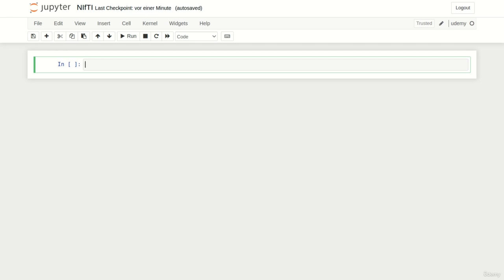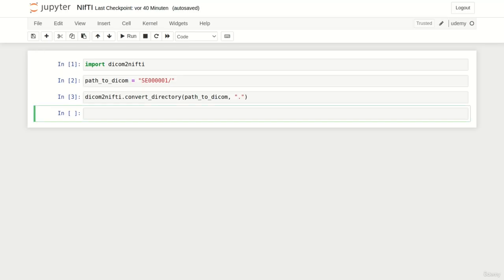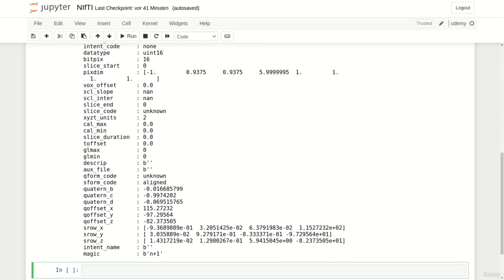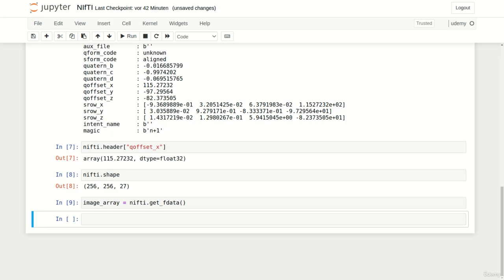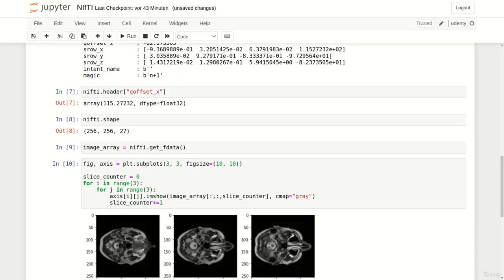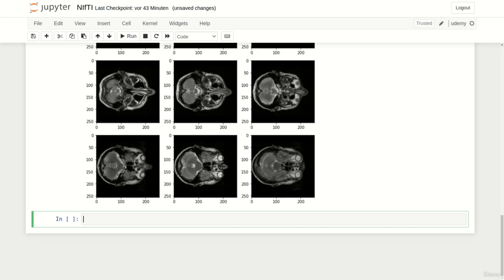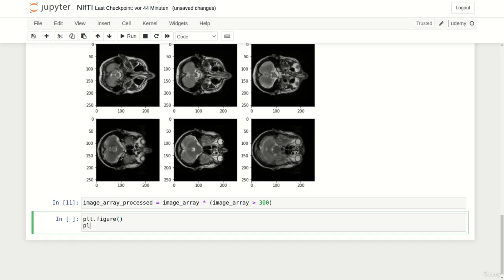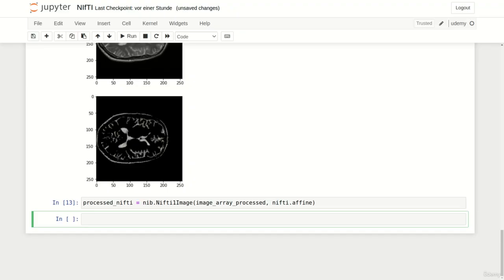7. Data Formats in Medical Imaging - 5. NIfTI-in-Python